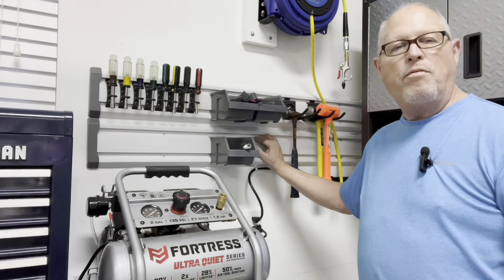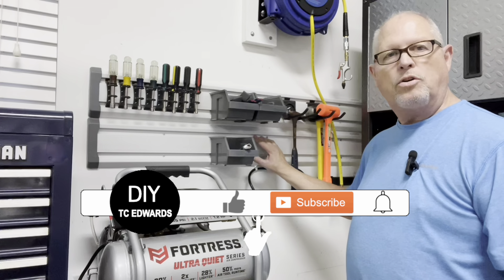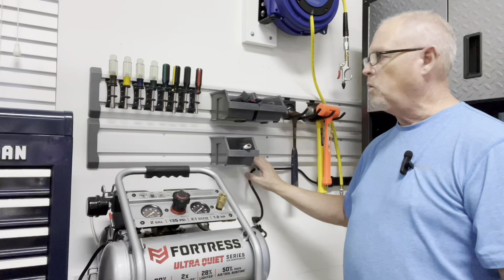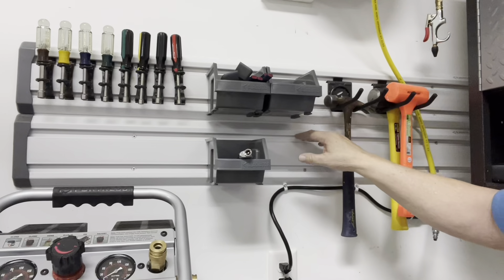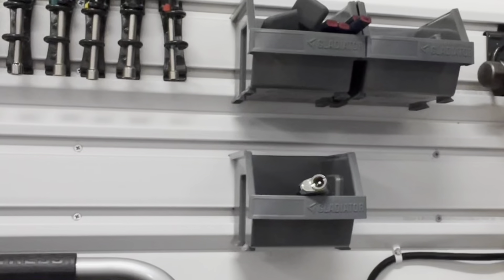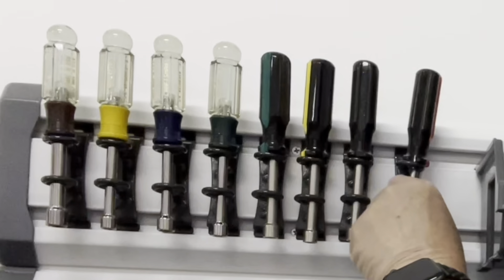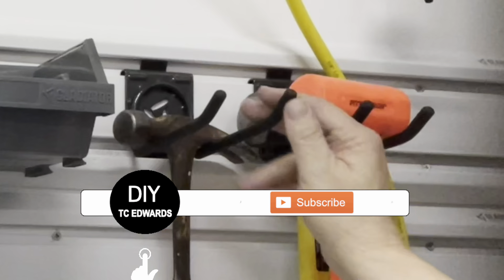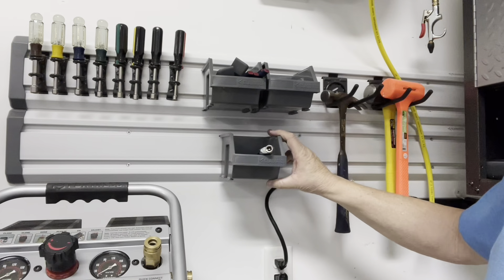Revolutionize Your Tool Organization With Gladiator 4" Geartrack!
This TC Edwards DIY video is intended for providing an example use of the
GLADIATOR 4" GEARTRACK // A Great Way To Organize Tools

IT'S ALL ABOUT HOME & HOBBY - Amazon Store Front:

Tim & Cindy Edwards